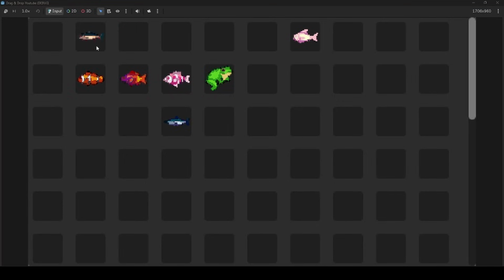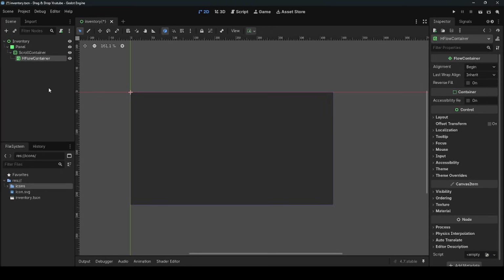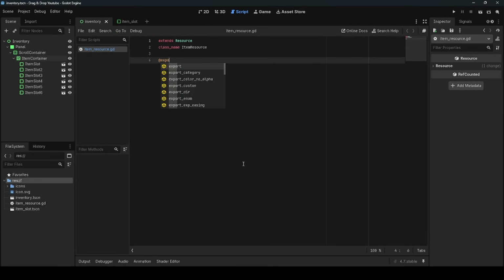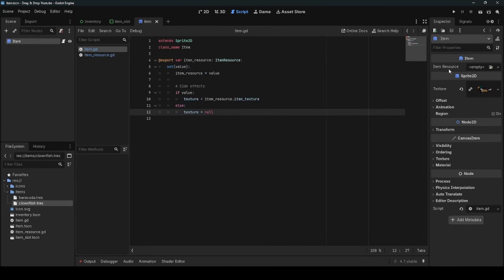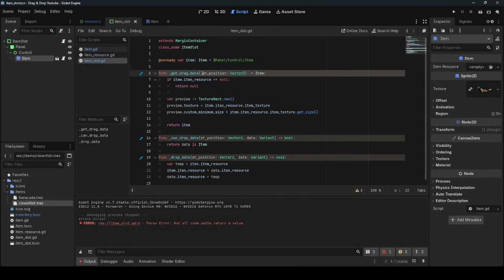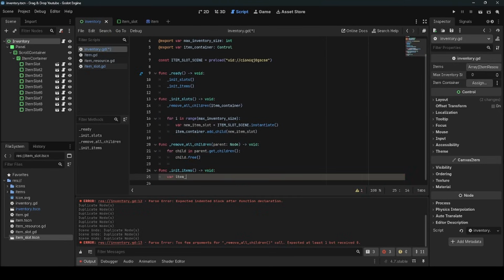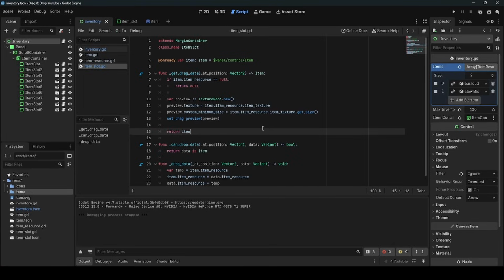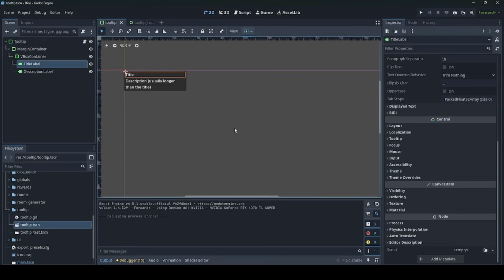Drag & Drop Inventory UI godot 4.7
In this tutorial, I show you how to create a flexible drag&drop inventory system, that lets you use any node layout that you like. The items in the inventory can be dragged onto other item slots to change their position, however the code for dropping the items can be adjusted for your specific use-case.

00:00 - Final Result Showcase
01:03 - Project Settings for Pixel Art
01:32 - Inventory Node Layout
03:45 - Item Script
06:30 - Drag & Drop Script
08:26 - Inventory Script
12:10 - Testing the Scene
13:18 - Different use cases for drag&drop